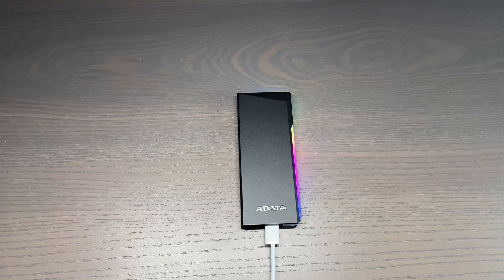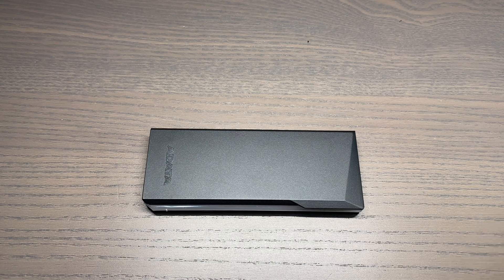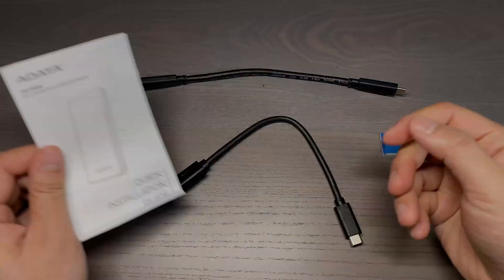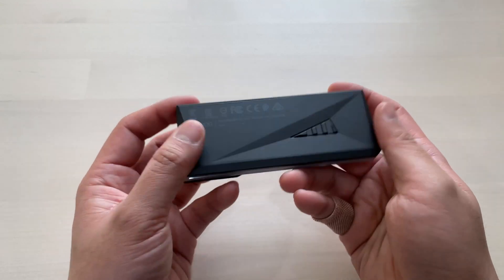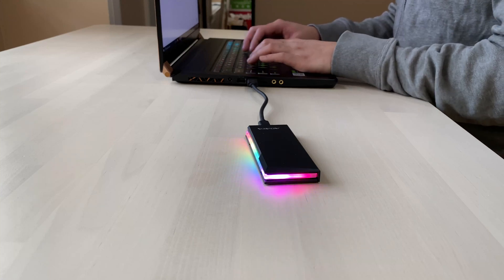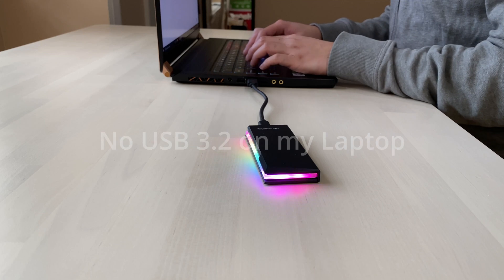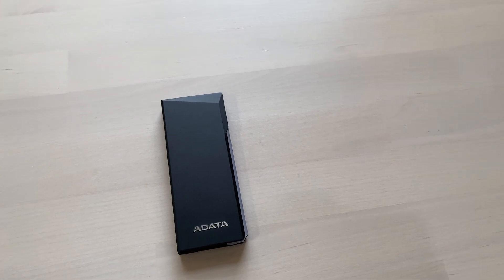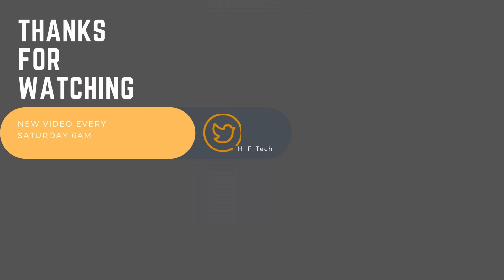Adata EC700G rgb lighting m.2 ssd enclosure in 2022?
This video is about my experience with using the ADATA EC700G M.2 SSD enclosure and if you should purchase it in 2022

Timecode
0:00 Intro
0:28 SPECIFICATION
0:53 Design
1:34 Performance
2:11 Should you buy this?

Adata EC700G enclosure